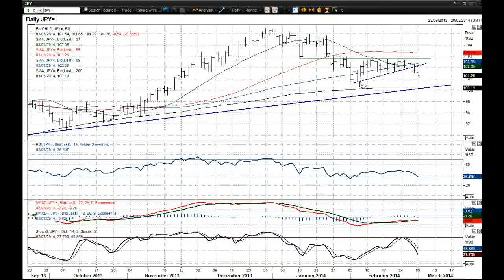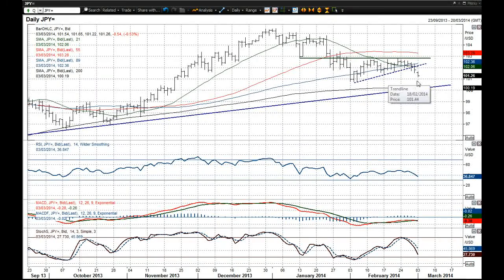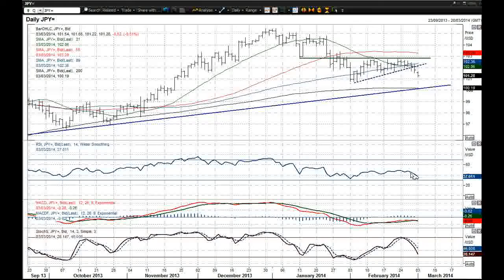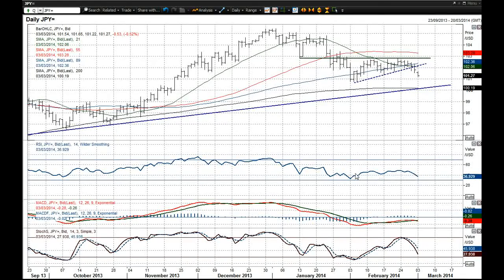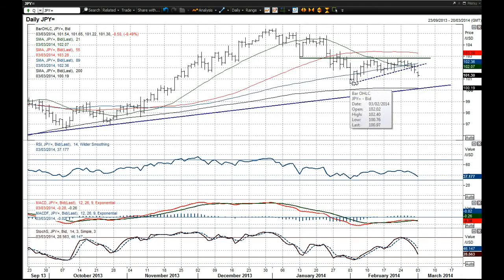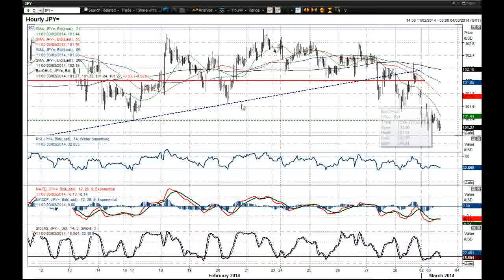USD/JPY 03/03/2014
A technical analysis appraisal of Dollar/Yen